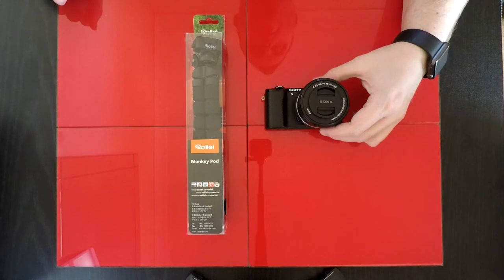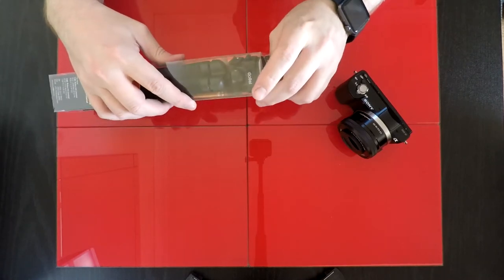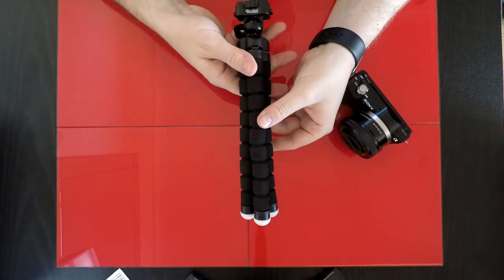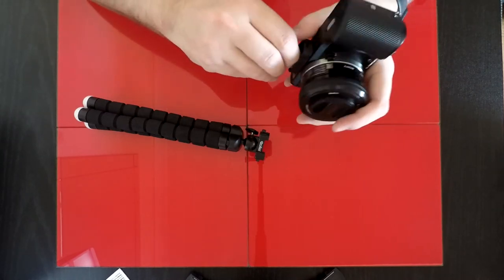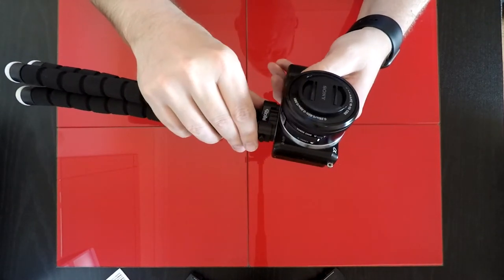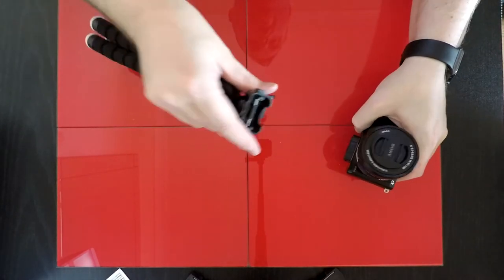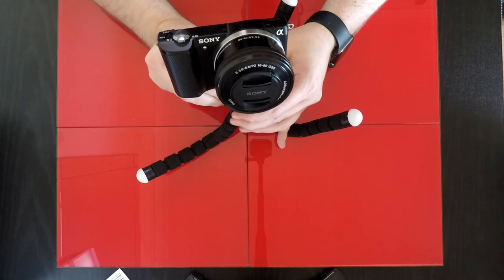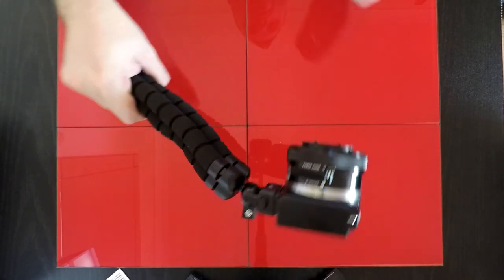Rollei Monkey Pod Review (Cheap eBay Gorilla Pod)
A few weeks ago I treated myself to a new Sony A5000 mirrorless camera.  I decided that I needed a new flexible tripod, but I didn’t want to spend Gorilla Pod money.  Here is my review of my new Rollei Monkey Pod.